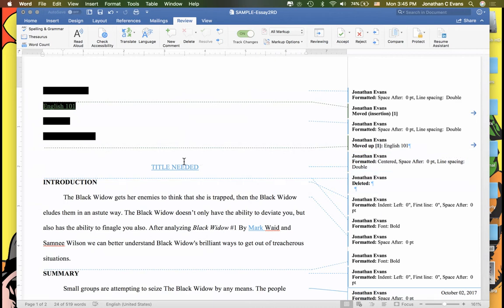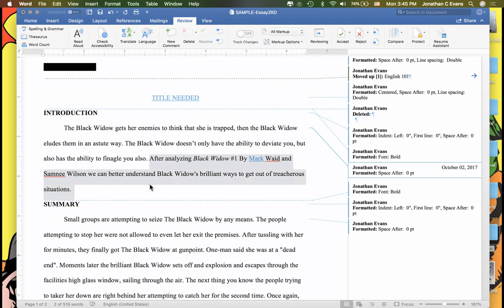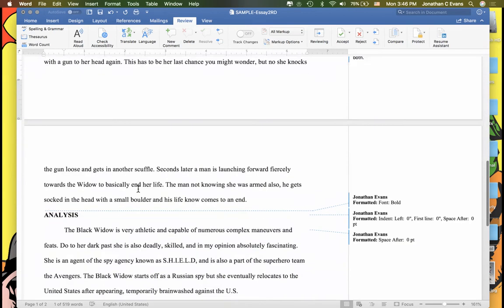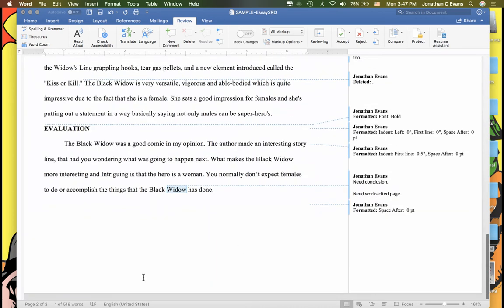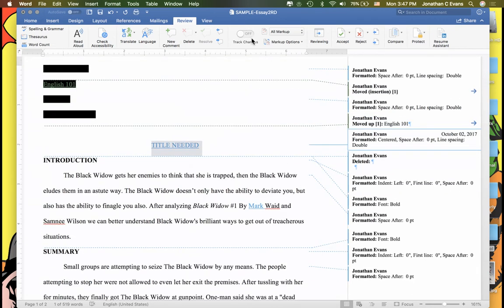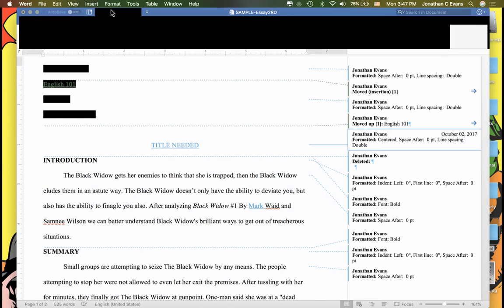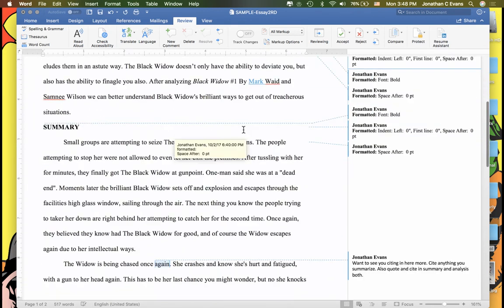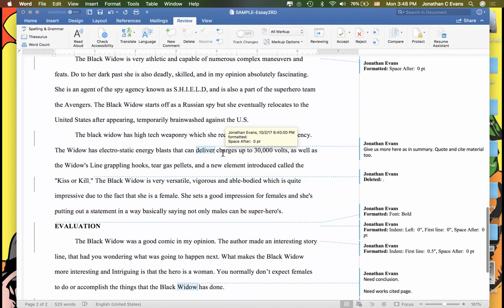Understanding and Correcting Comments Part 1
This is the one where we look at how to read comments.